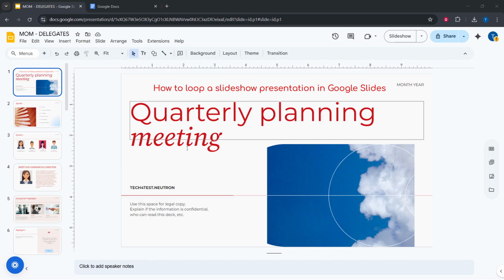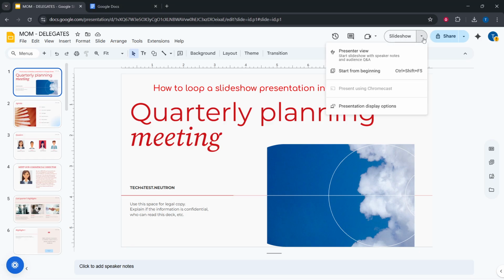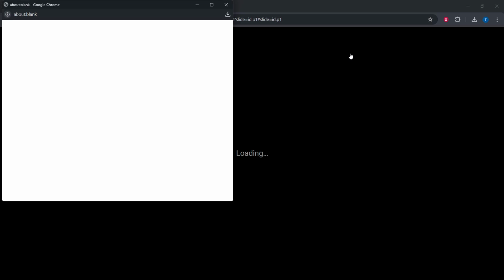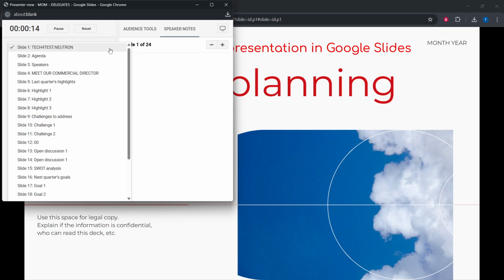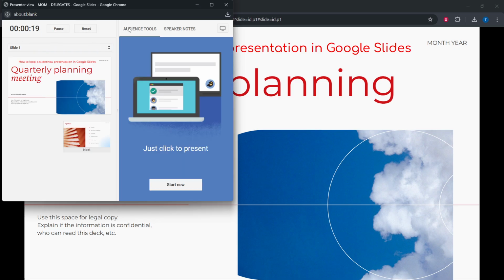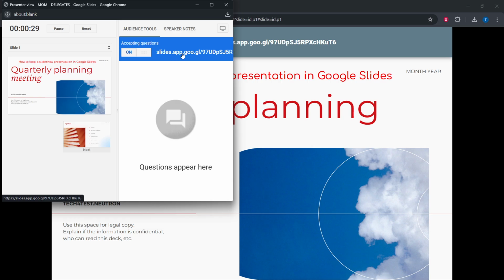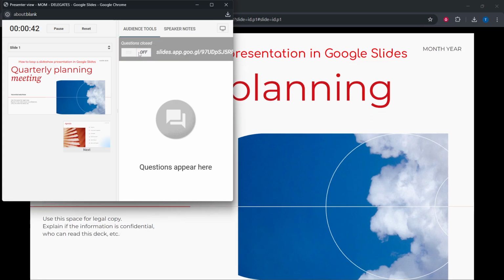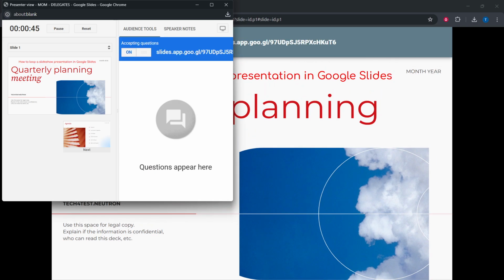How to Use Presenter Coach in Google Slides [2026 Full Guide